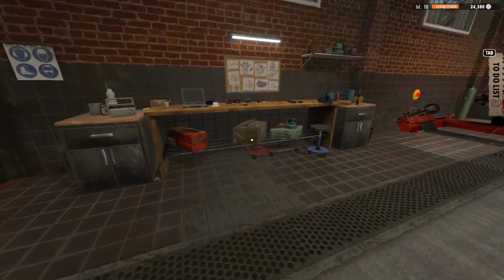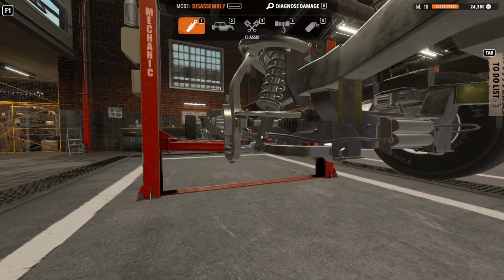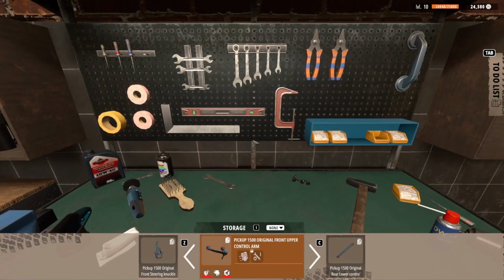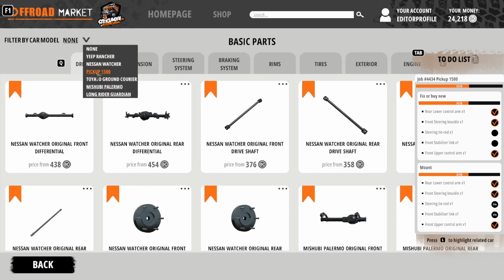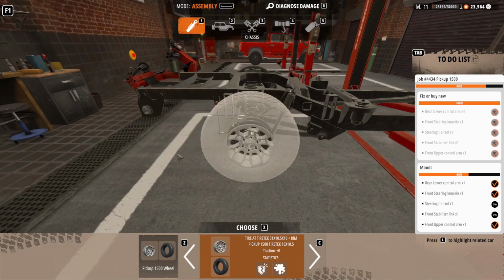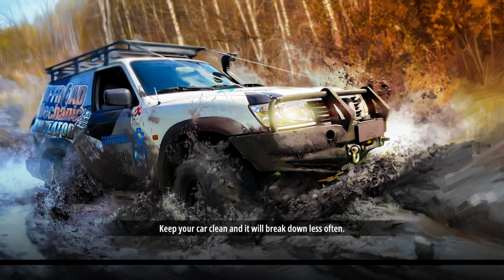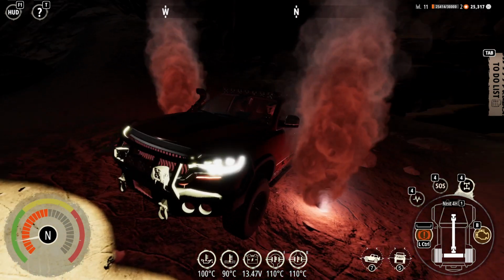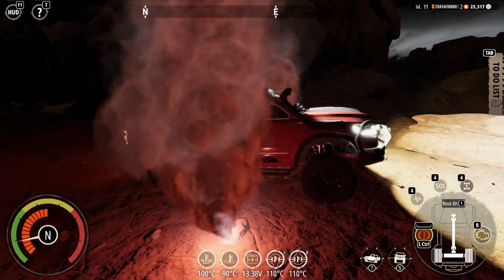Unleashing Mechanical Skills in Offroad Mechanic Simulator | Lil E Plays Ep13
Welcome to another exciting episode of Lil E Plays! In this episode, we dive headfirst into the captivating world of Offroad Mechanic Simulator. Join me as we uncover the untapped potential of my mechanical skills and unleash them on various offroad vehicles!

Prepare to be spellbound as we navigate through the challenges of repairing, modifying, and customizing these rugged beasts. From enhancing their engines to optimizing suspension systems, we leave no stone unturned in our quest for mechanical excellence.

Join me on this unforgettable journey as we unravel the mysteries behind offroad vehicle maintenance.

Sit back, relax, and let Lil E Plays be your guide in this mechanical odyssey. Whether you're a fellow mechanic enthusiast or simply curious about offroad adventures, this episode is bound to keep you on the edge of your seat!

So, what are you waiting for? Join me now as we unleash our mechanical skills in the thrilling world of Offroad Mechanic Simulator.